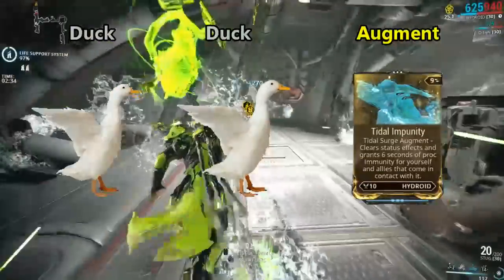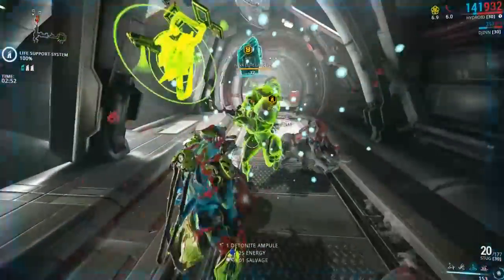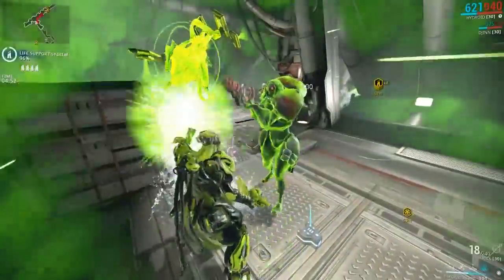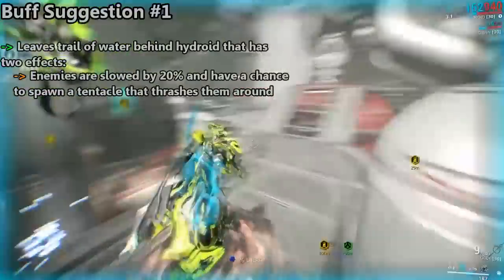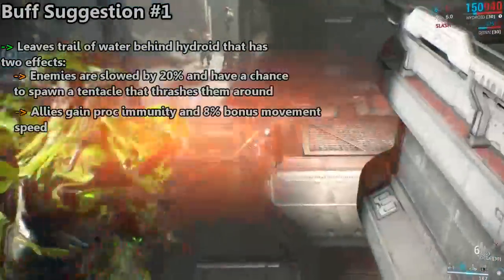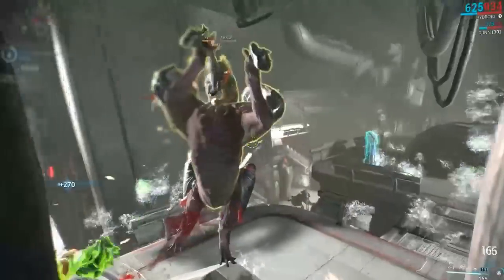Tidal Impunity - Duck, Duck, Augment (Warframe)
In this episode, we take a look at a mod for Hydroid's Tidal Surge ability that allows proc immunity for a short time for him and his allies. I suggest some buffs to make it more useful.

People Who Have Generously Donated Items To Me:

Donator
➤LSDbaitedConfirmed (IGN)
➤GalacticArtie (IGN)
➤Mrniko95 (IGN)
➤Niklas Drago
➤KhorCS (IGN)
Donator Vandal
➤XstarsoldierX (IGN)
Donator Prime
➤_Kishou_ (IGN)
➤WireED (IGN)
➤-Amaryl- (IGN)
➤Timythedarkside (IGN)
➤HadesgamingPL (IGN)
➤Dahx11 (IGN)
➤DameArstor (IGN)
➤Mixolli (IGN)
➤DustySpirit (IGN)
➤iM_iLtis (IGN)
➤LennyTheLennyFace (IGN)
➤Dzecar (IGN)
➤Tommy2341a (IGN)
➤DynamiteXD
➤SwoobatFanatic (IGN)
➤1N33DM0N3Y (IGN)
➤kerenskylegacy (IGN)
➤MrMako183 (IGN)
➤Fionntan (IGN)
➤xS0nico (IGN)
➤korndolorous (IGN)
➤KyberKat (IGN)
➤DivineDavidHoyle (IGN)